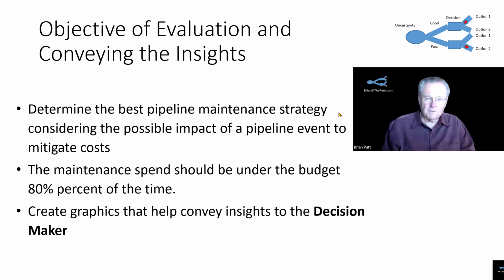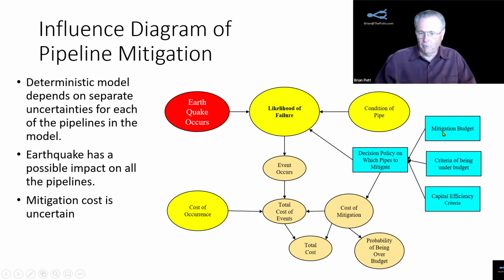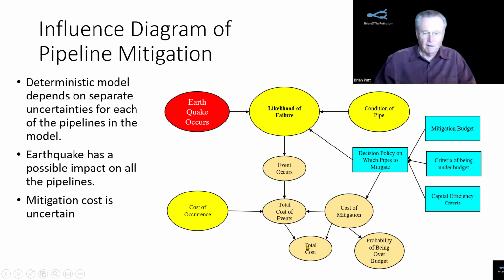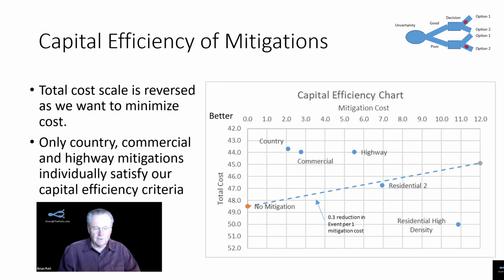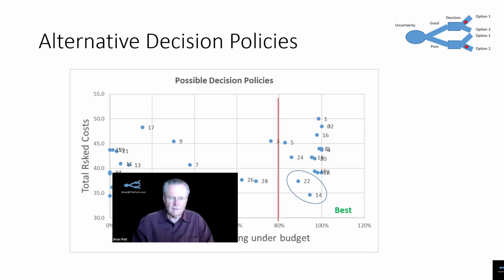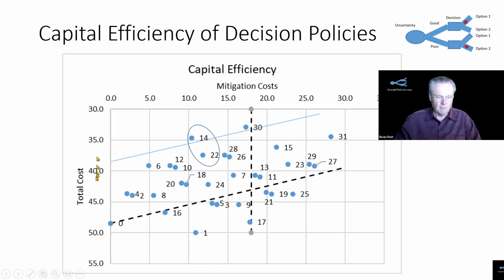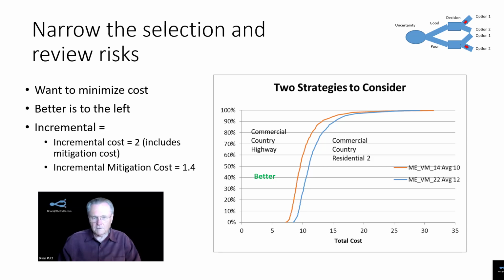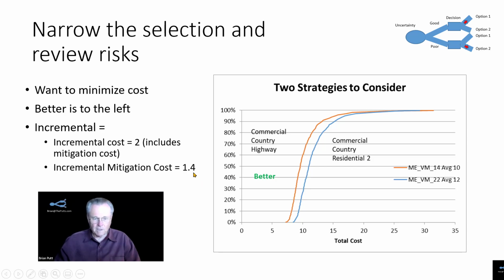Pipeline maintenance Updated - Telling a Story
Expands on the 2017 video to do a better analysis and to tell a story to you the decision maker focusing on insights and logical reason to achieve commitment to action.